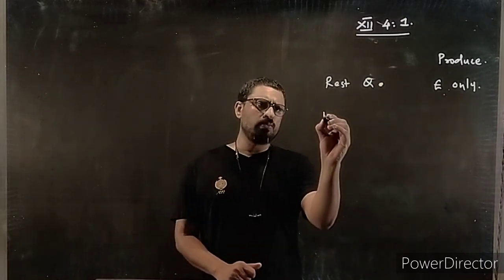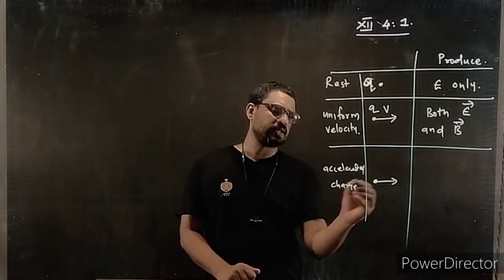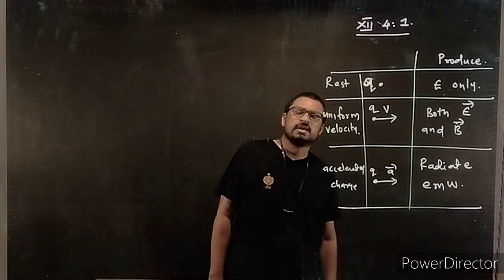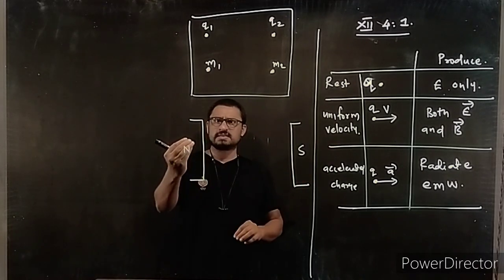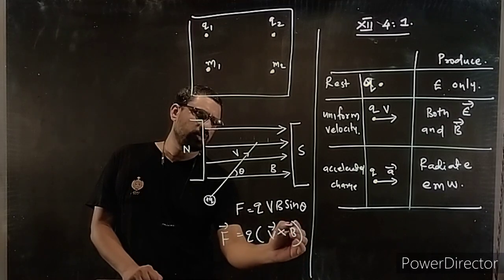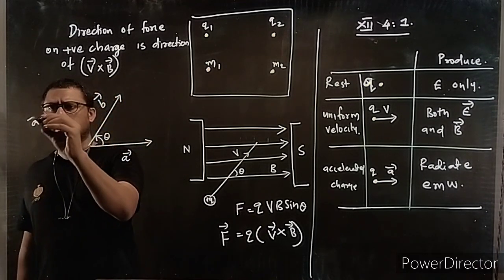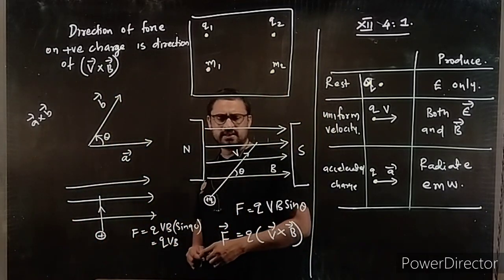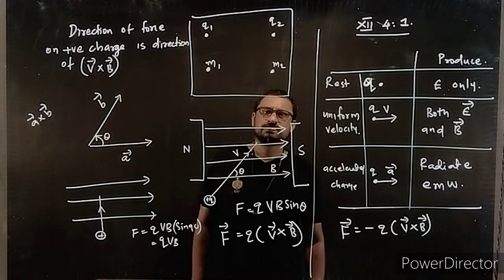Xll 4 :1 magnetic Lorenz force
Plus two CBSE NCERT magnetic effect of current